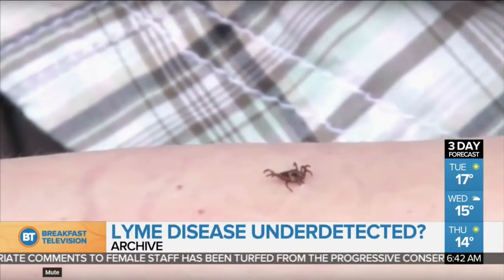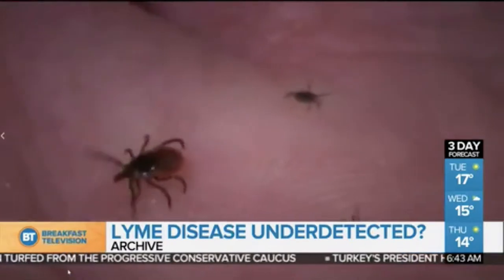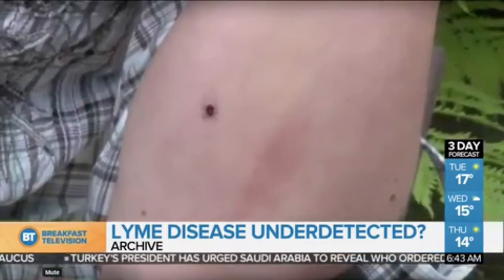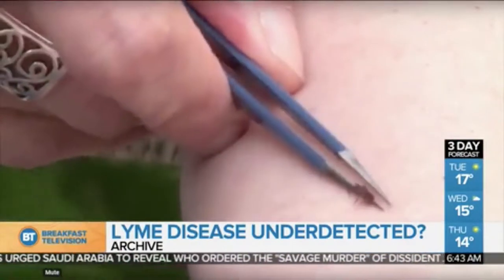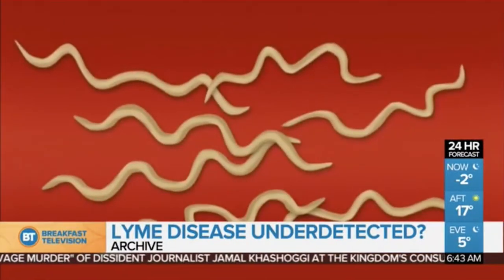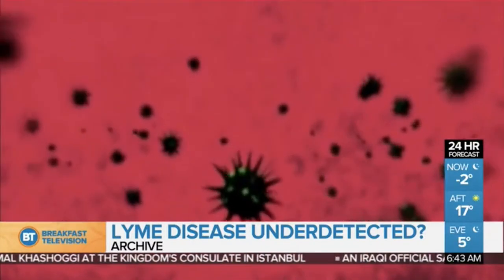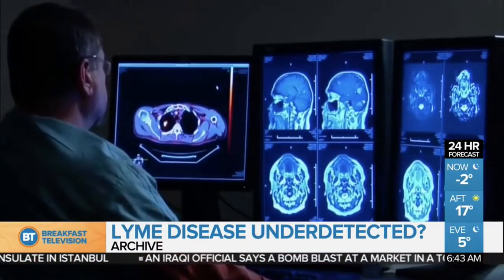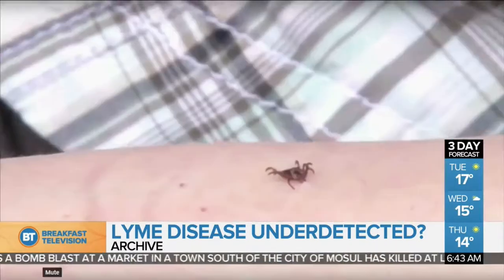Under-Detection of Lyme Disease in Canada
A new 22-page report published October 22, 2018 in the journal Healthcare suggests that inadequate diagnosing shows that between only three and four percent of cases are being documented in Canada. The study by Vett Lloyd, a Mount Allison University biology professor, and Dr. Ralph Hawkins, a clinical associate professor at the University of Calgary’s Cumming School of Medicine investigates why the official number of Lyme diagnoses are so low.